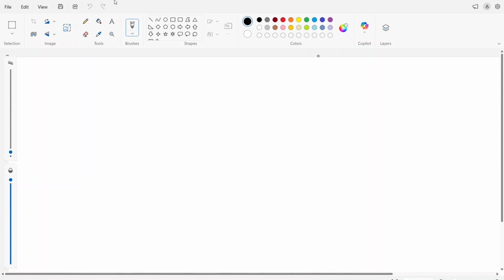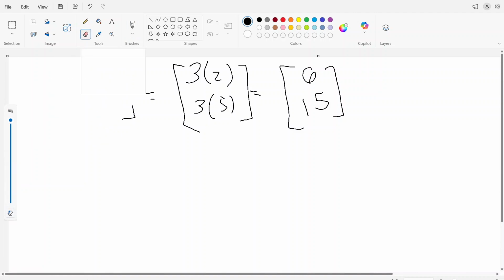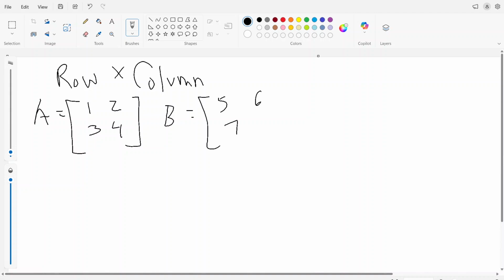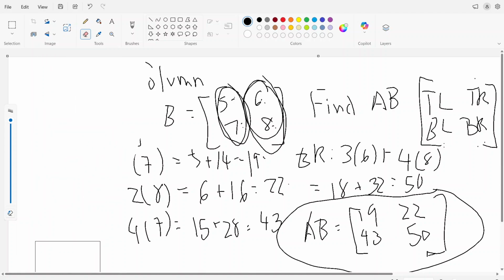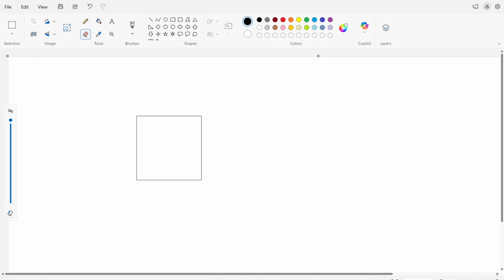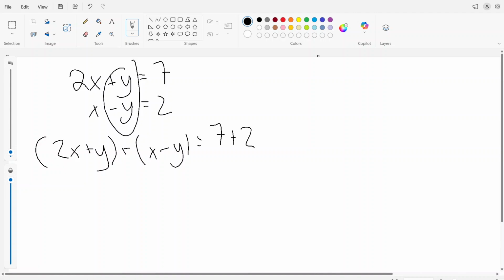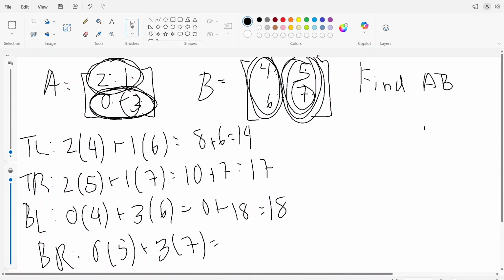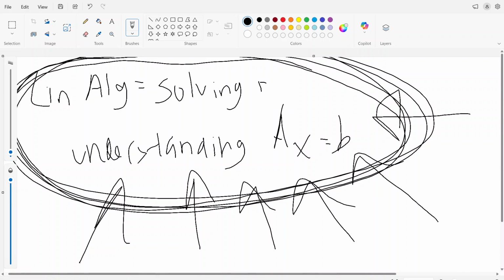Crash Course Introduction to Linear Algebra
In this video, you'll learn vectors, matrices, matrix operations, systems of linear equations, determinants, and more, all explained in an easy-to-follow way with worked examples and exam-style practice problems.